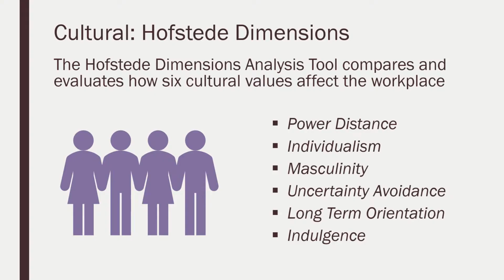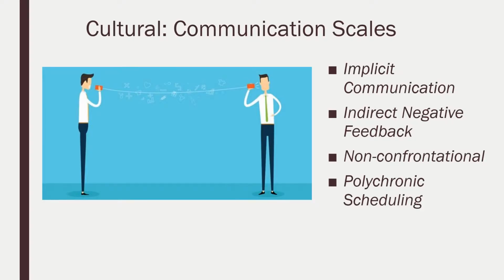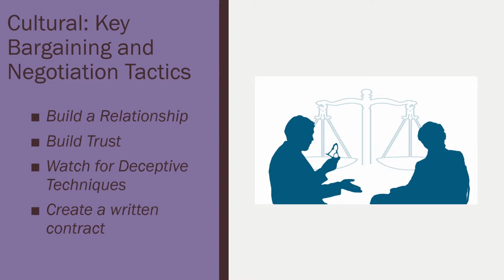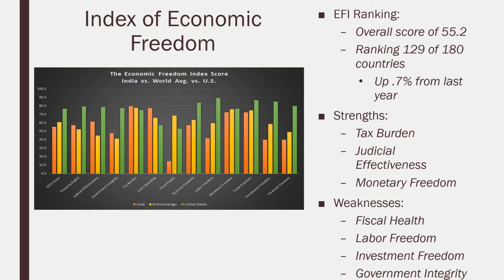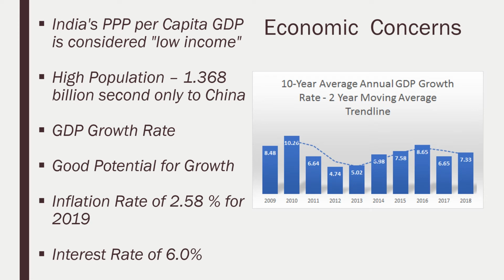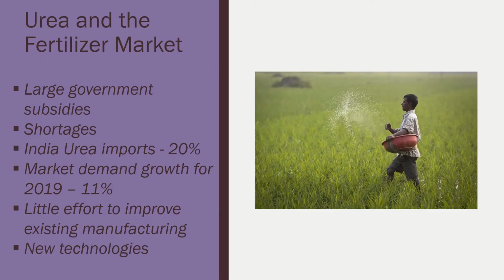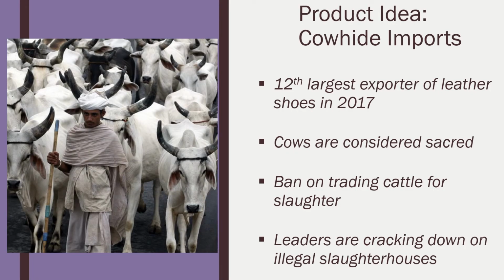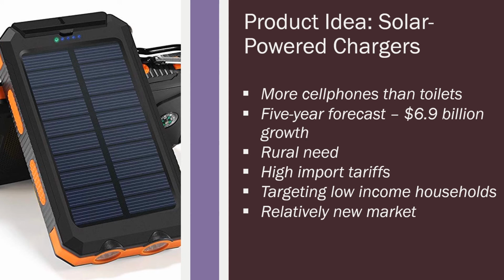DOING BUSINESS IN INDIA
BYU Idaho B380 India Group Project 1